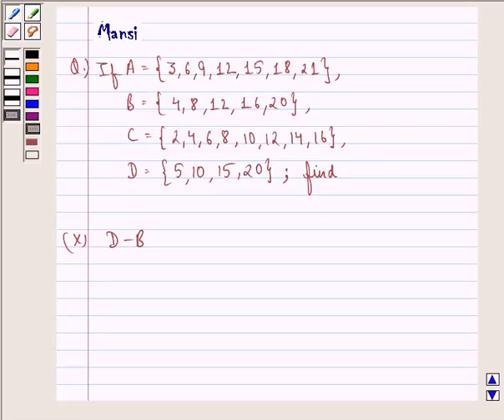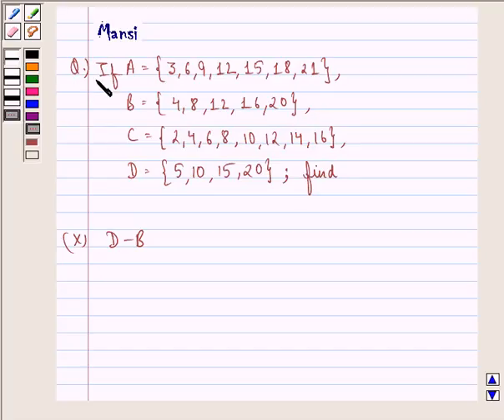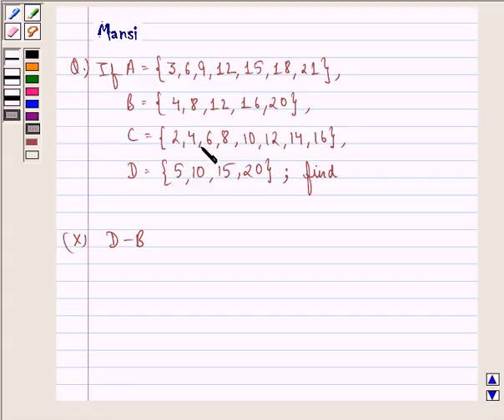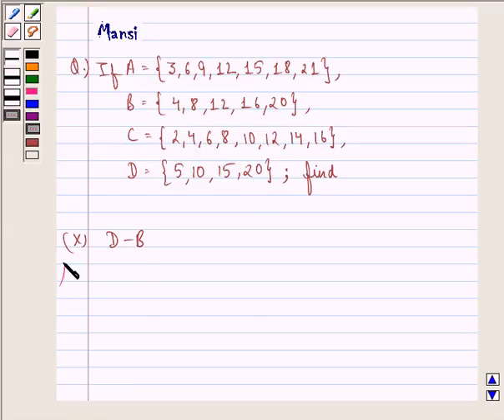Maths XI NCERT 1 1 4 9x